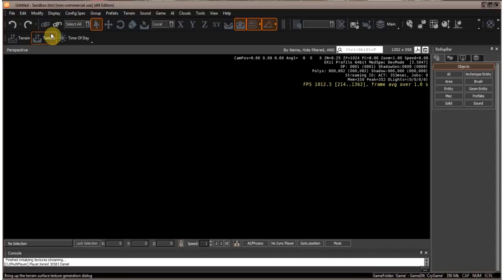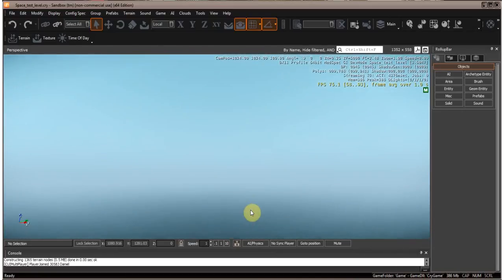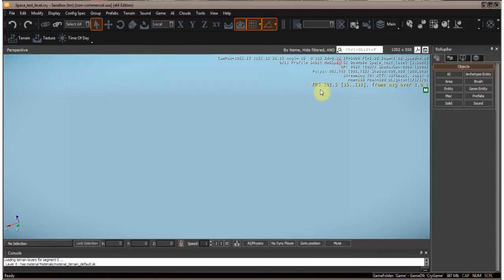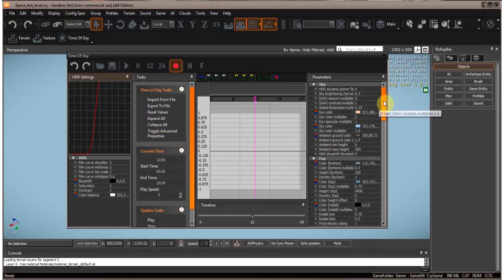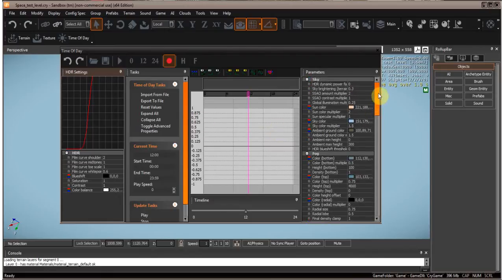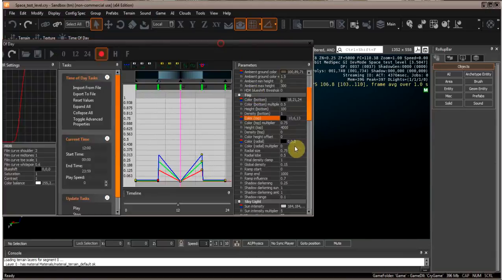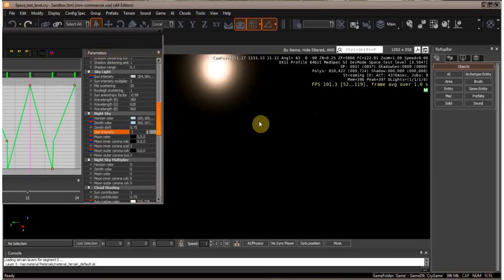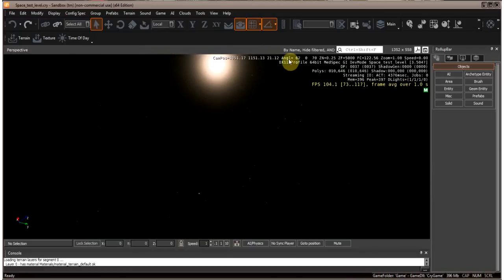Space Scene tutorial Cryengine3 Star Citizen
Tutorial SDK Cryengine 3 Star Citizen